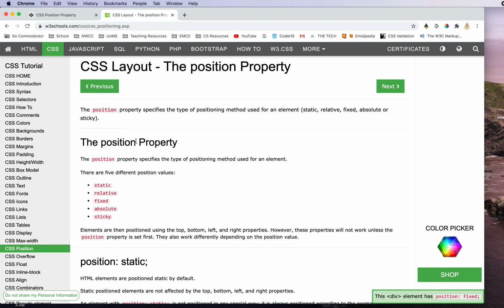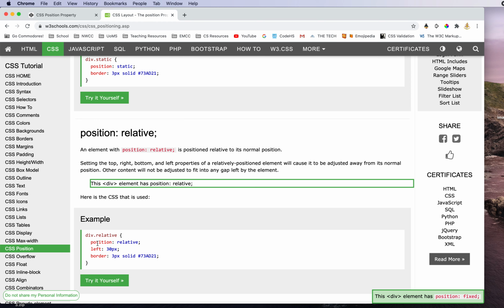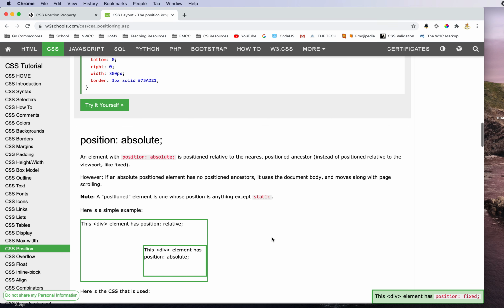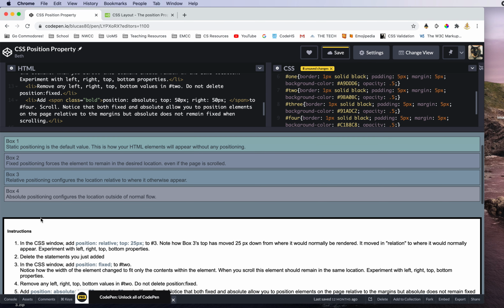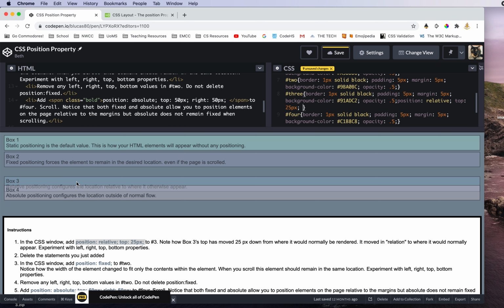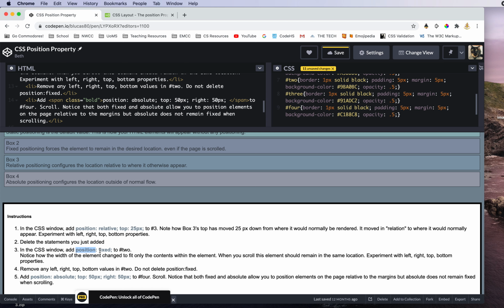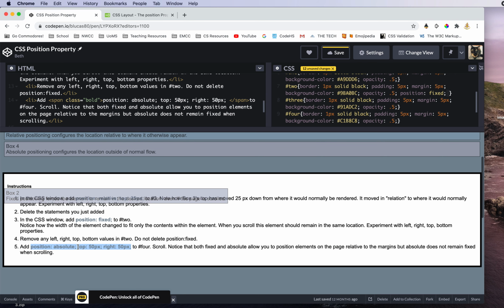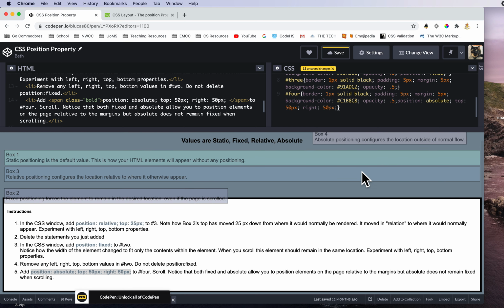HTML06 - Position Property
Understanding position: static; position: absolute; position: relative; position: fixed;